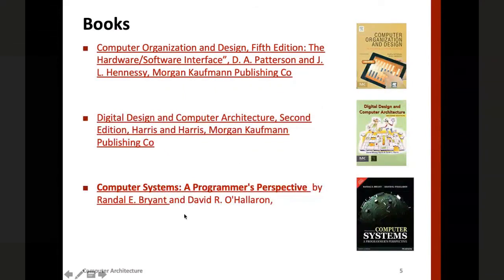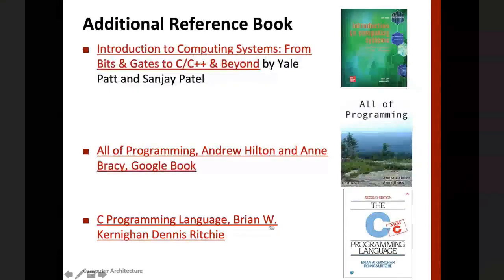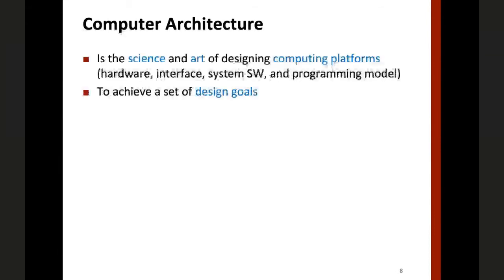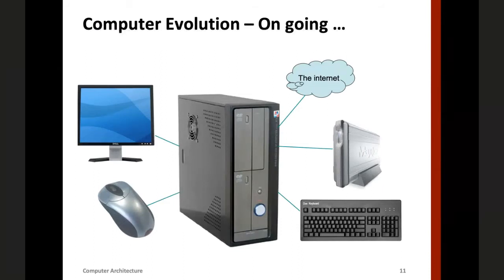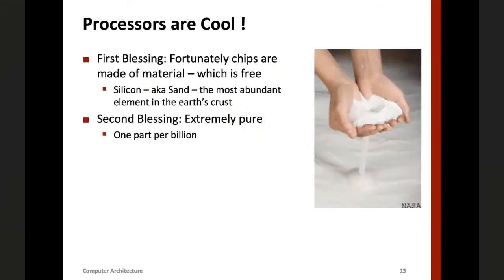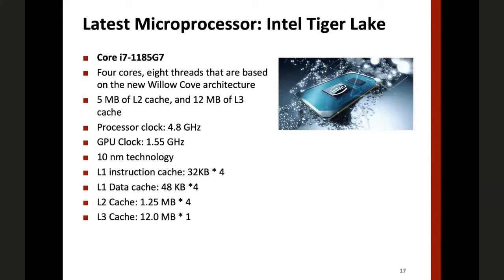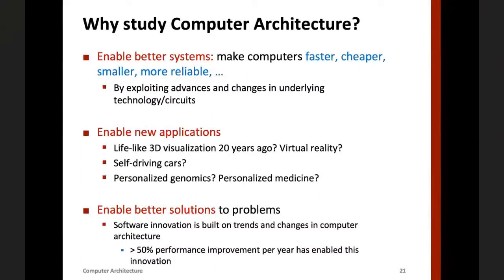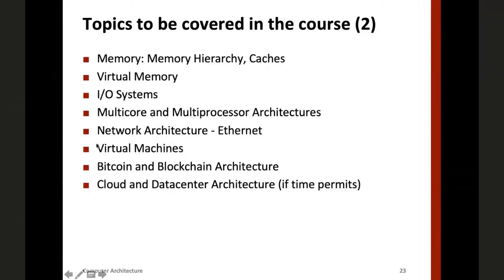Lecture 0: CS 305 Computer Architecture: Course Introduction